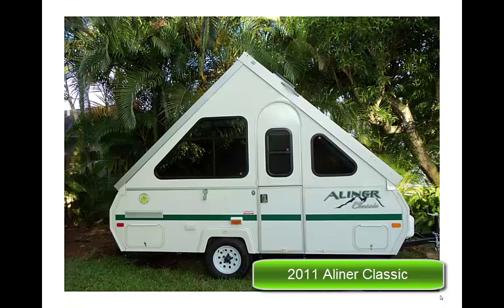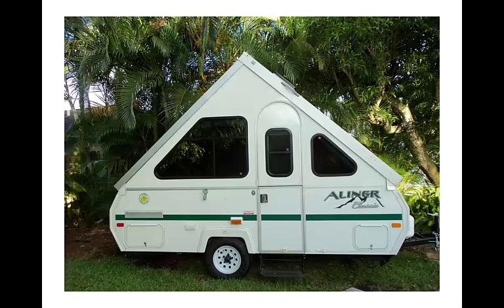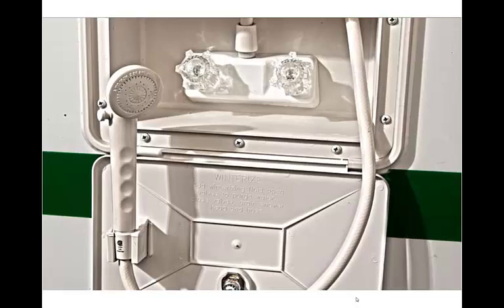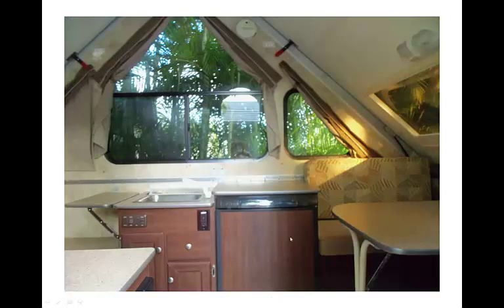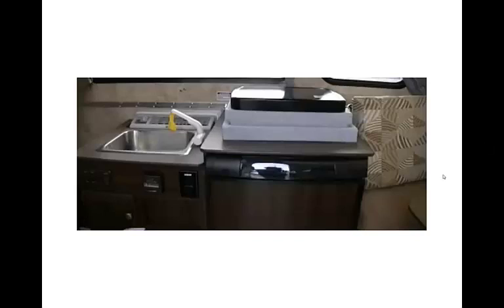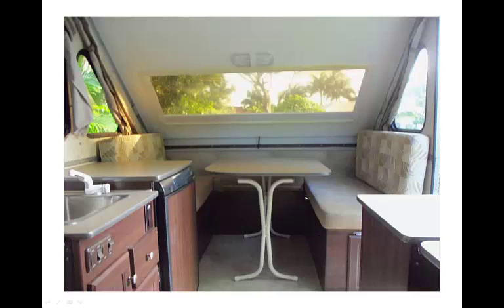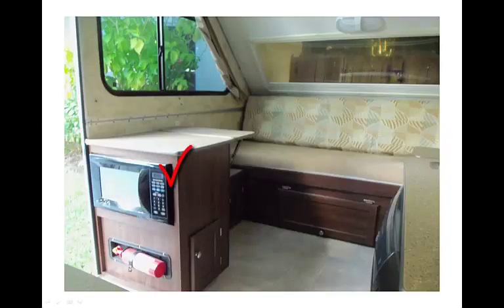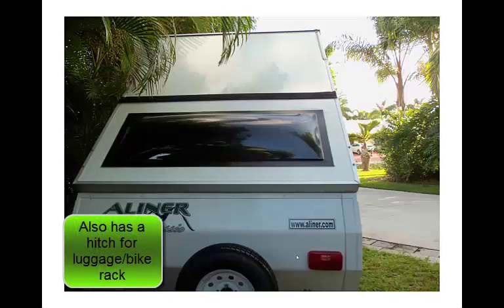Aliner Classic 2011 Pop Up Camper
15 ft Aliner Classic pop up camper.  Excellent condition.  Used less than one month.  15 ft long, 78 in wide, weight is 1515 lbs, radial tires, diamond plate front. Most vehicles can pull this camper but check with your dealer if you have a question.
Sleeps 2 adults and 2 children.
Has, propane 2 burner stove, refrigerator 3 cu ft with freezer, TV outlet inside and outside, 5.000 BTU AC, microwave, outside shower (connects to city/park water source) has small water tank for sink, one propane tank, one battery for lights,  2 electrical outlets outside and 3 inside. Connects to land power, no generator.